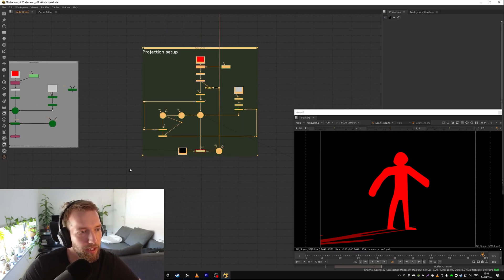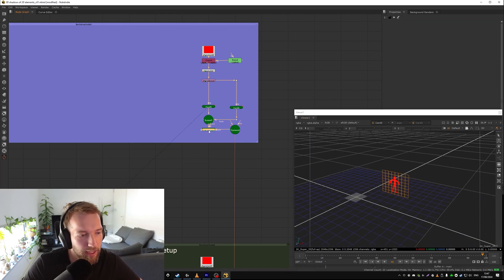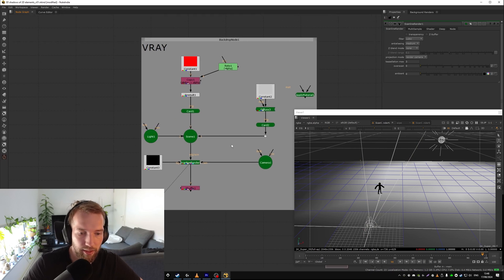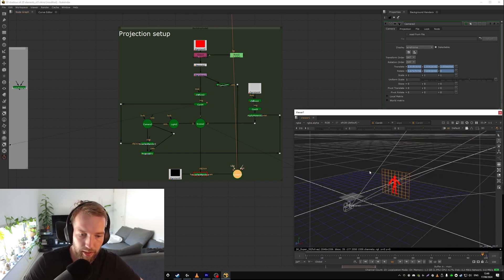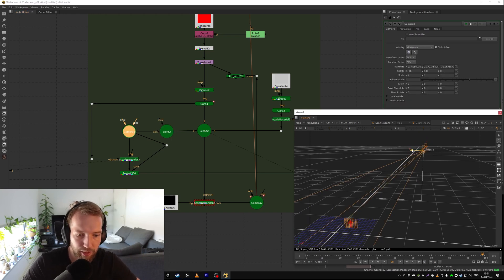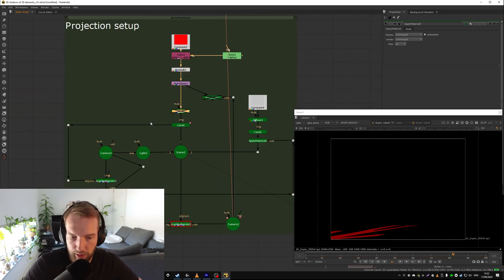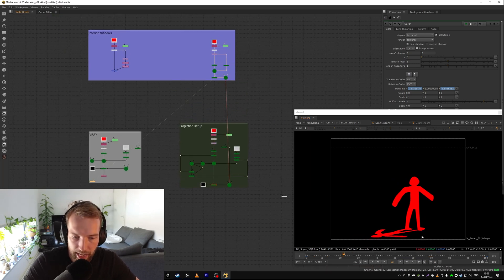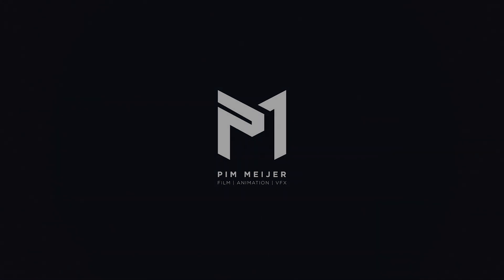💡 Comp Tip Tuesday 14 | A Shadows Projection Trick for 2D elements! 🔥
Happy Tuesday, everyone! 🙌 I'm not quite out of ideas just yet so it's time for another CompTipTuesday!

✏ For many of us, integrating 2D elements into 3D scenes is part of your daily grind. But why struggle with cornerpins or flipped cards that don’t quite cut it when there's an easier method.

🎥 In the video below, I walk you through a straightforward setup to camera project your 2D subjects onto the floor, making those shadows look seamless and natural.

✨ Let’s make CompTipTuesday even better! Got tips, topics, or expressions you want to see next? Drop your ideas in the comments—I’d love to hear from you.

Hope that helped a few of you! Have a great rest of the week! 🚀